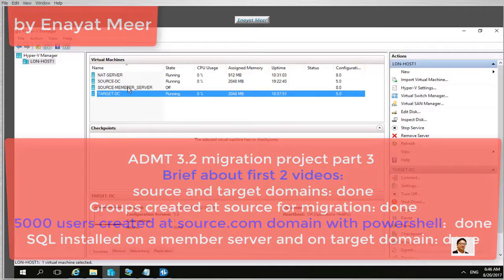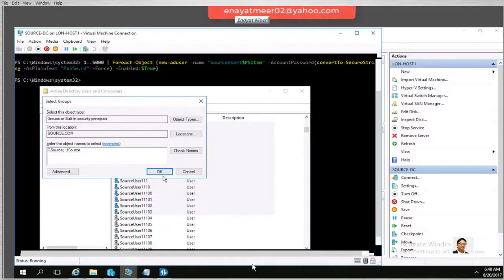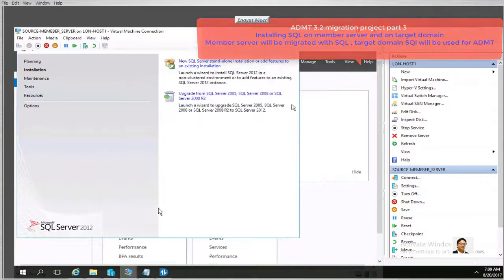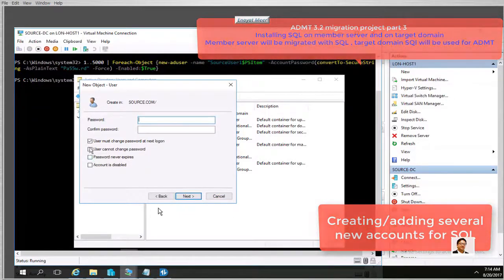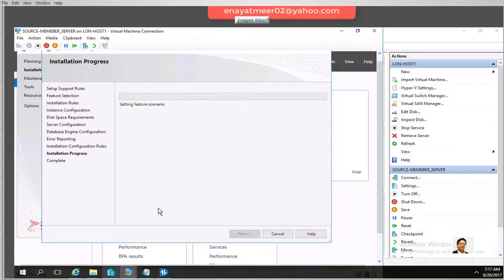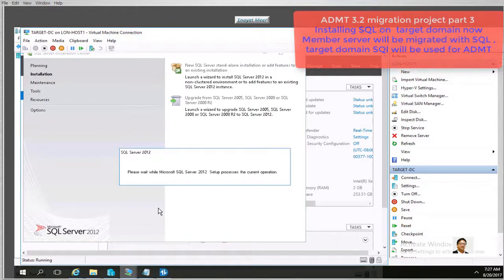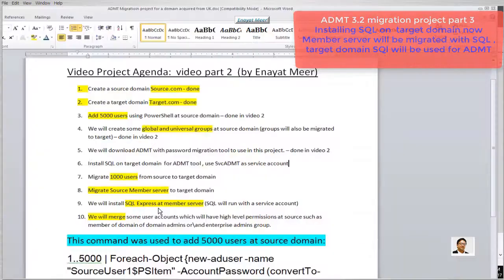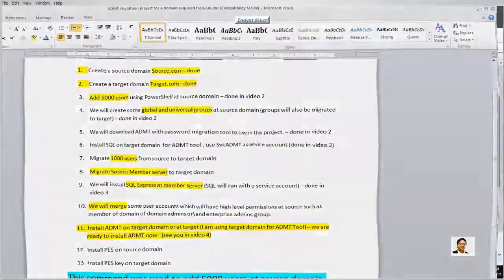ACTIVE DIRECTORY Migration project Part 3 by Enayat Meer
==Download all ADMT 3.2 related tools from my dropbox linkk
==This is Active Directory Migration Project Part - 3 (video 3) where I will install SQL with other requirements on member server and on target domain.

Video Project Agenda:  video series in several parts                   (by Enayat Meer)
1. Create a source domain Source.com - done
2. Create a target domain Target.com - done
3. Add 5000 users using PowerShell at source domain – done in video 2
4. We will create some global and universal groups at source domain (groups will also be migrated to target) – done in video 2
5. We will download ADMT with password migration tool to use in this project. – done in video 2
6. Install SQL on target domain  for ADMT tool , use SvcADMT as service account (done in video 3)
7. Migrate 1000 users from source to target domain – not done yet
8. Migrate Source Member server to target domain  - not done yet
9. We will install SQL Express at member server (SQL will run with a service account) – done in video 3
10. We will merge some user accounts which will have high level permissions at source such as member of domain of domain admins or\and enterprise admins group.
11. Install ADMT on target domain or at target (I am using target domain for ADMT Tool) – we are ready to install ADMT now   (Let’s install ADMT now) done already
12. Install PES on source domain -   this will be password export tool (dll) done in video 5
13. Install PES key on target domain -  done in video5
14. Create a local group at source NetbiosName$$$ (done in video 5)
15.  (If you are migrating from a domain with domain controllers that run Windows Server 2003 or later to another domain with domain controllers that run Windows Server 2003 or later, the TcpipClientSupport registry entry does not have to be modified.).  – all done in video part 5
16. Enable auditing at source and target domain  (done in video 5)
17. I am  back in video 6 for creating a forest trust between both domains – done in video 6
This command was used to add 5000 users at source domain:
1..5000 | Foreach-Object {new-aduser -name "SourceUser1$PSItem" -AccountPassword (convertTo-SecureString -AsPlainText "Pa55w.rd" -Force) -Enabled:$True}

I am back with my ADMT migration video part 6
In this video I will add conditional forwarders in each domain (in DNS) as required and will establish a 2 ways transitive forest trust - done in video 6
At the end, I will migrate a test user from source domain to target domain. -  done in video 6

I will see you in next video ….
Keep watching
Enayat Meer